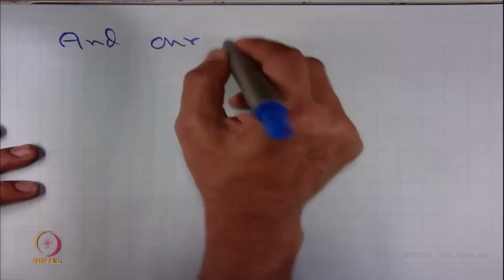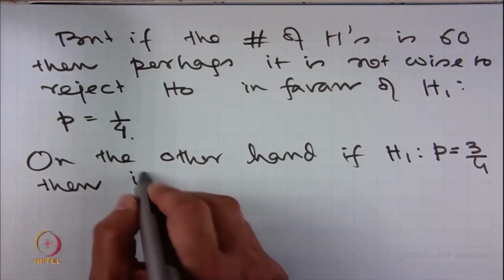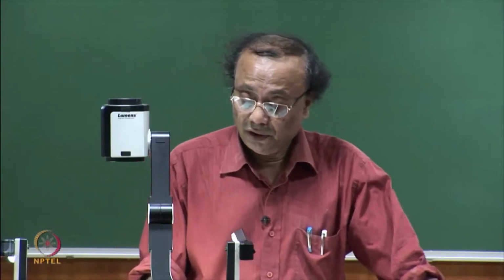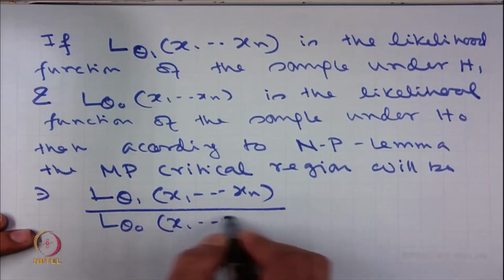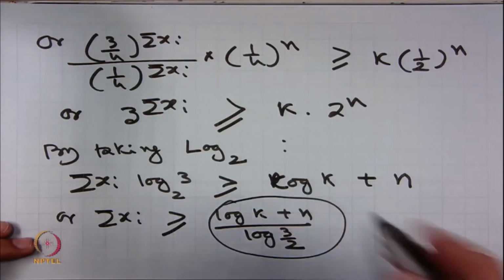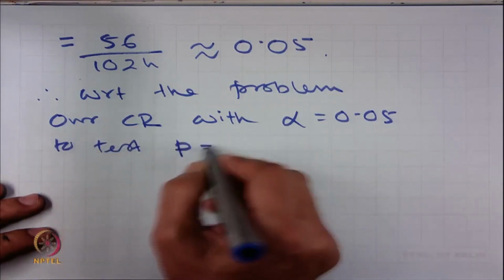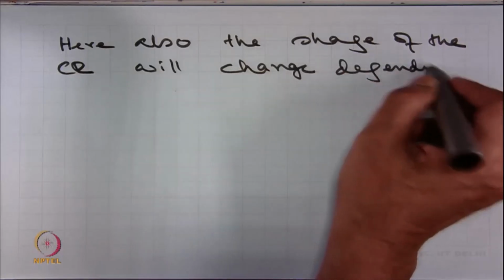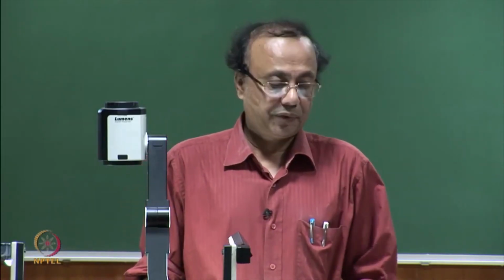Statistical Inference-20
Subject : Mathematics